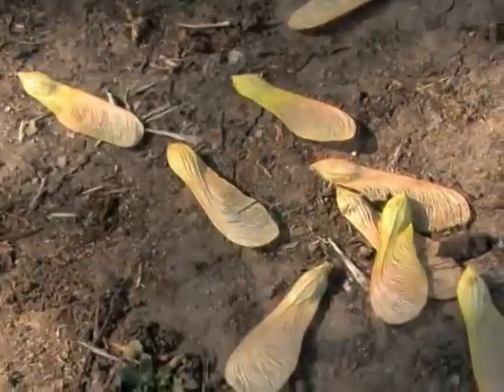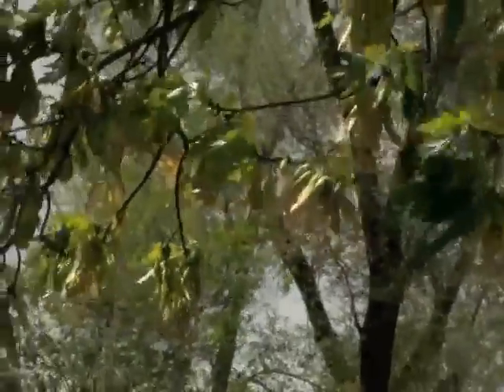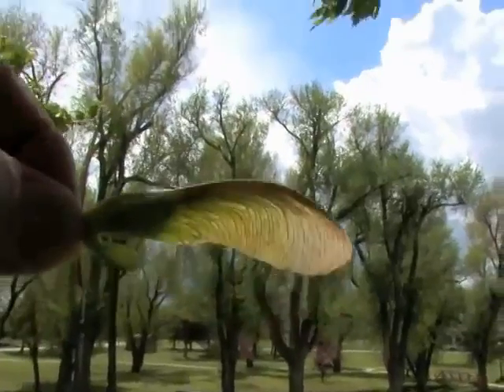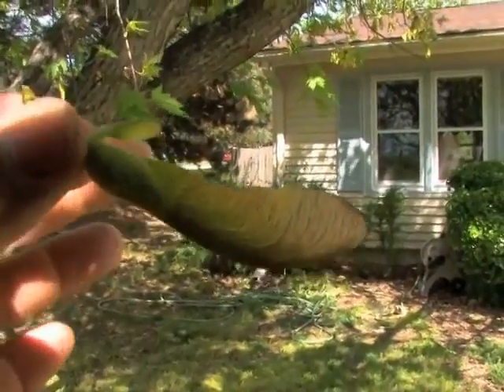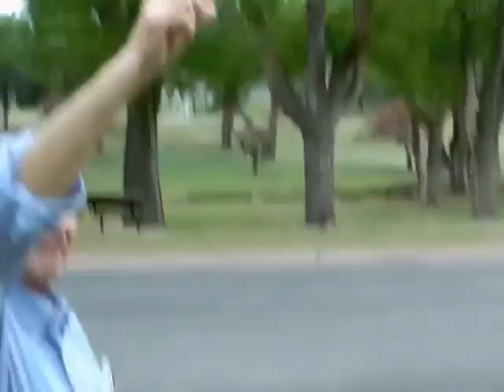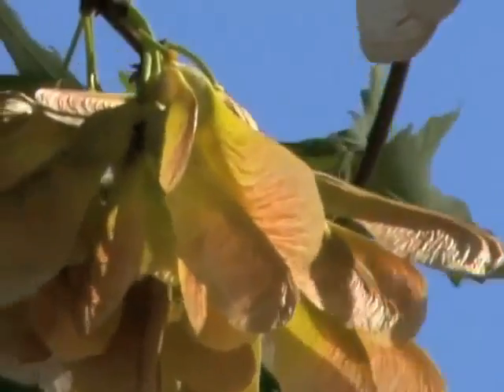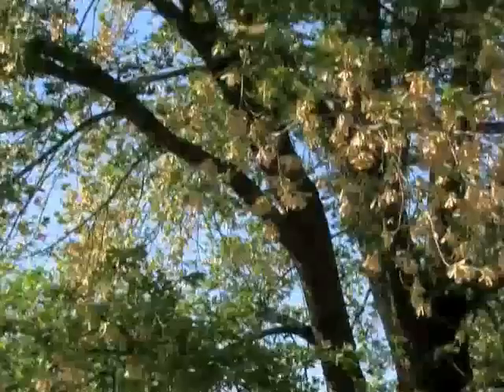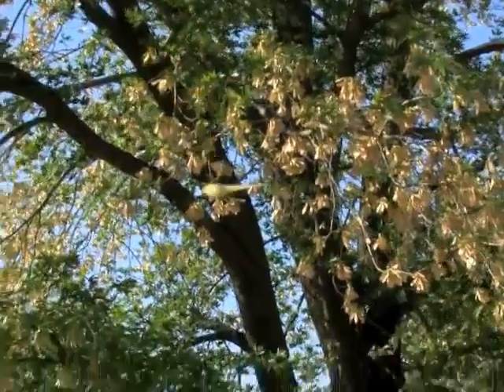Maple Seeds Dispersed by Wind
Grade 5_Science_Growing Plants